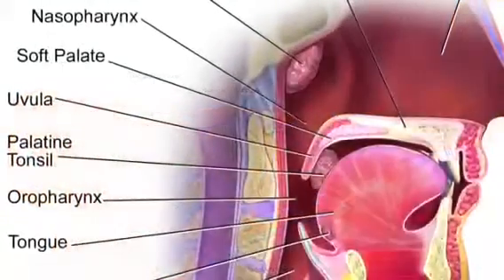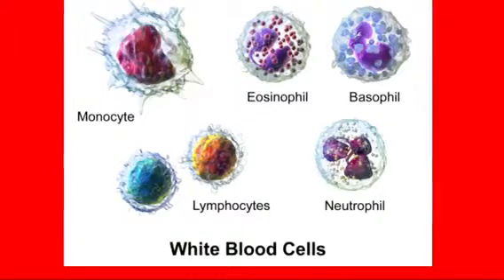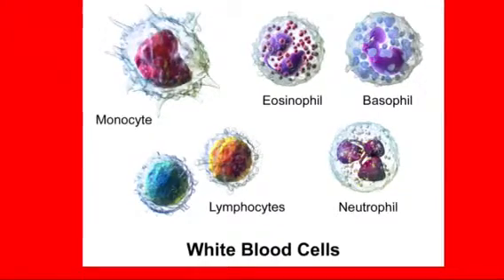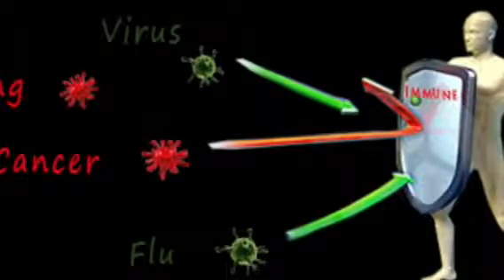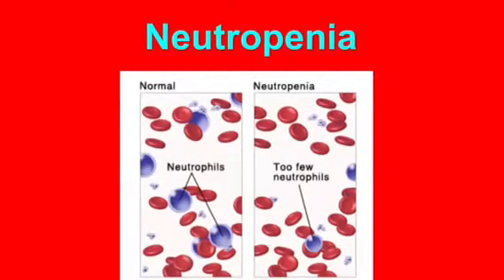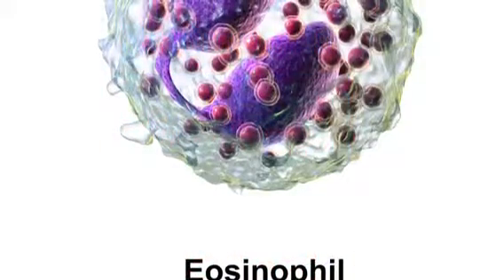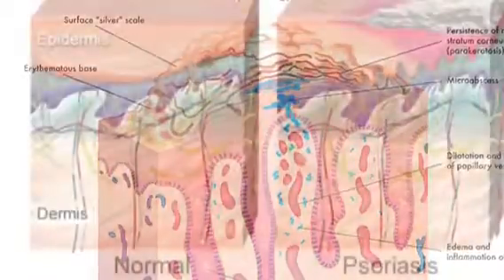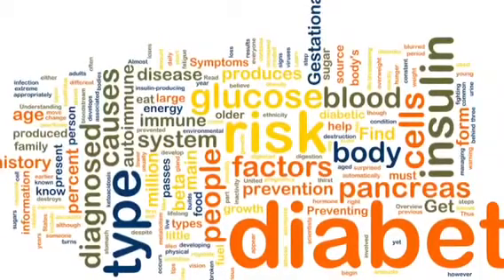Immune system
Faith, Brad, Taylor, Elizabeth